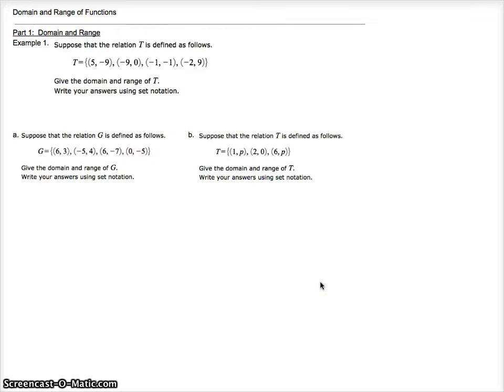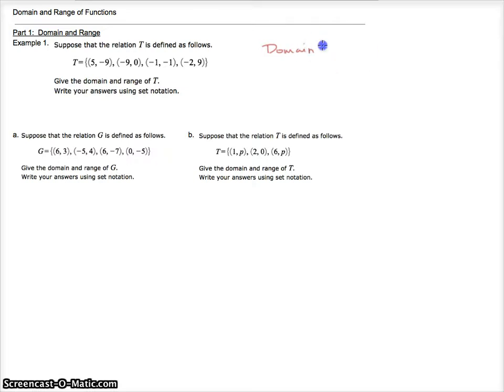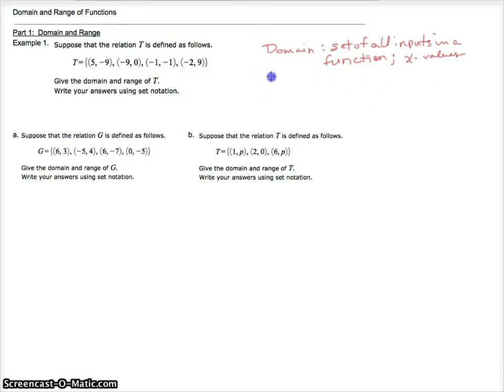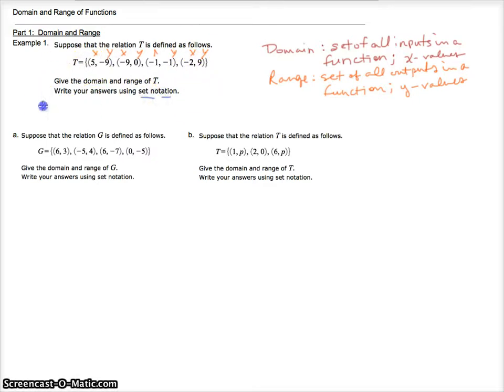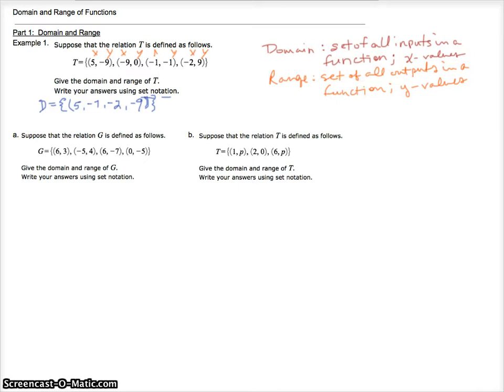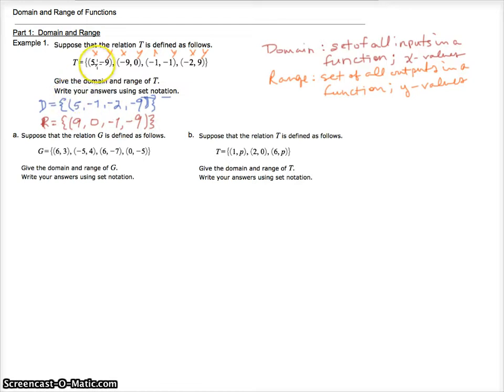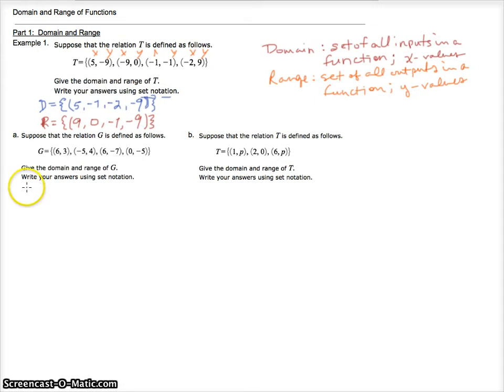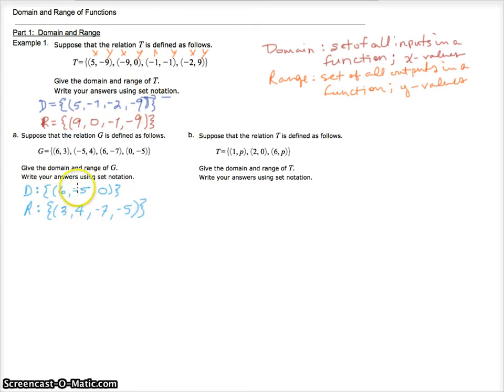Domain and range Part 1